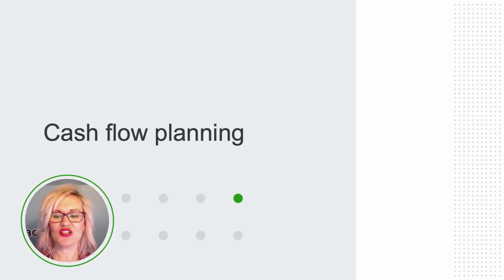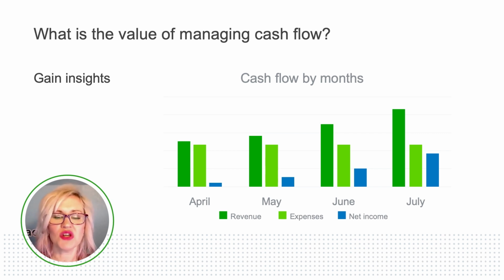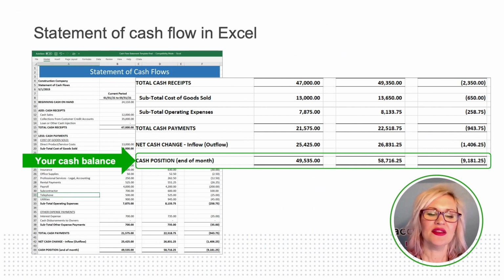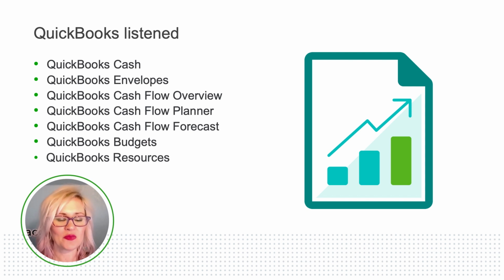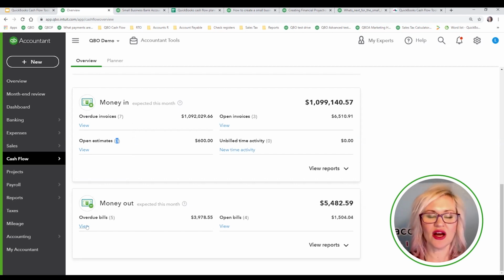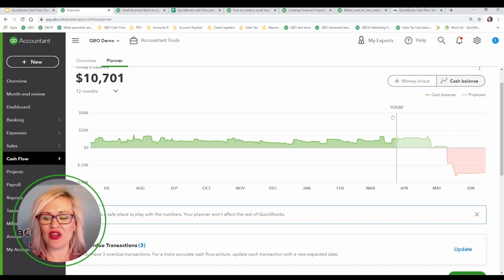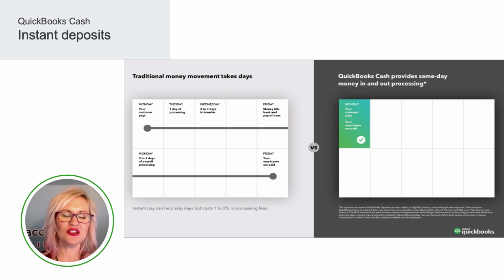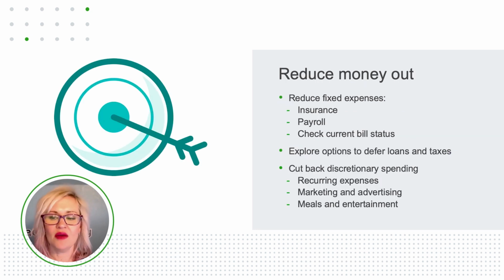QuickBooks Online: Managing cash flow with Liz Scott | QuickBooks Connect 2021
QuickBooks Connect is now always on, delivering online learning year-round for self-employed entrepreneurs and small business owners. for more inspiring and educational content presented by experts.

QuickBooks has dedicated several tools to help business owners manage their cash flow. During this upcoming webinar, we will explore how to activate and use the QuickBooks Cash Flow Center.